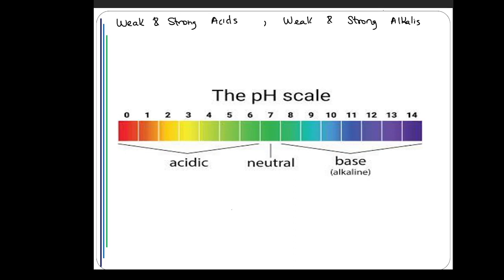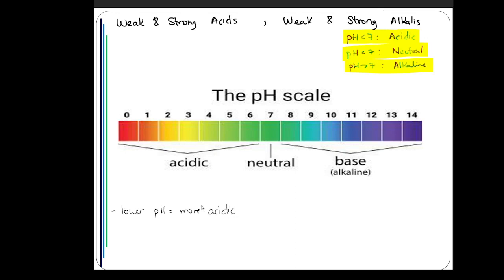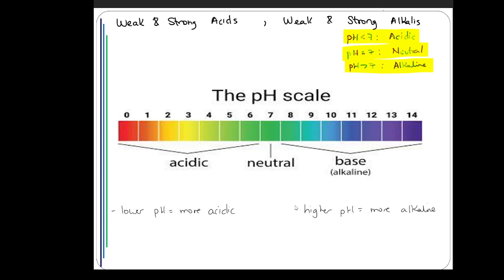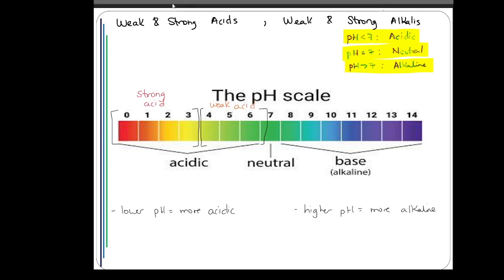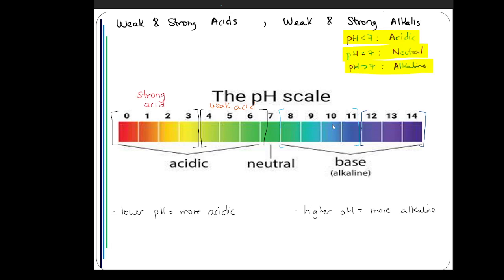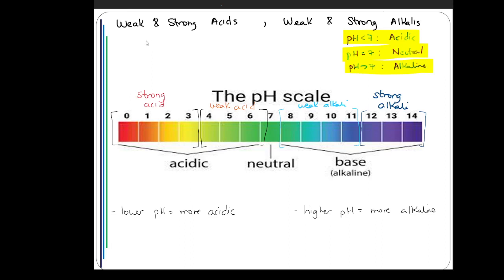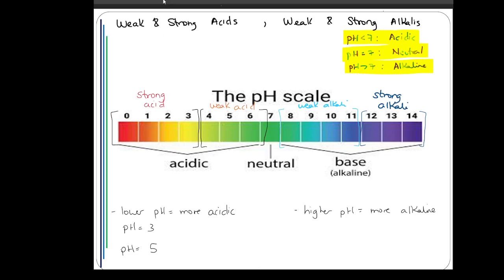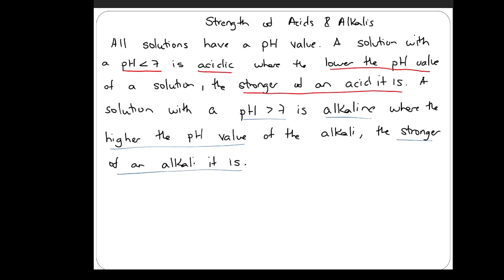9 strong and weak acids and alkalis